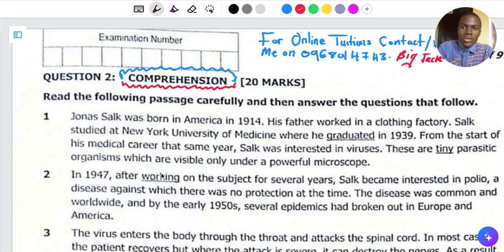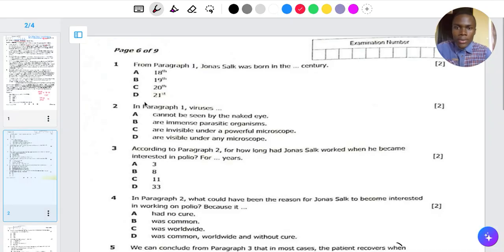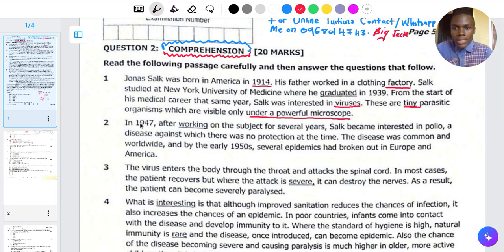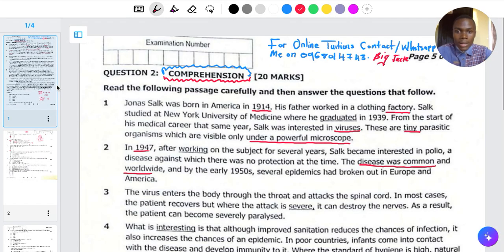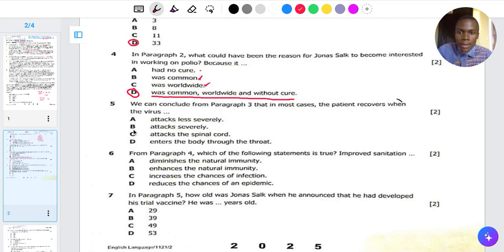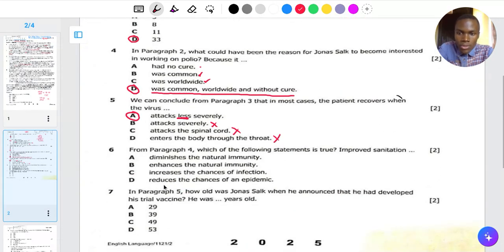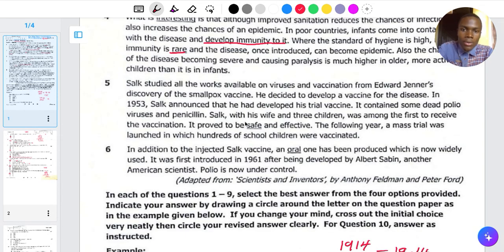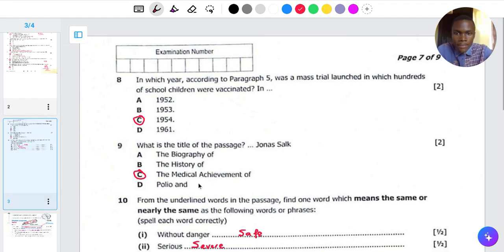2025 GCE ENGLISH P2 EXPLAINED